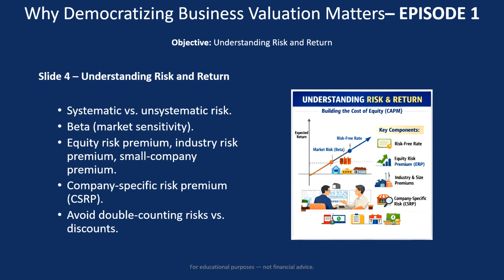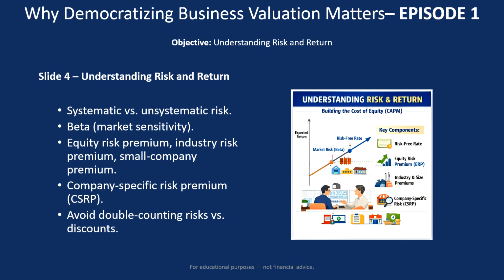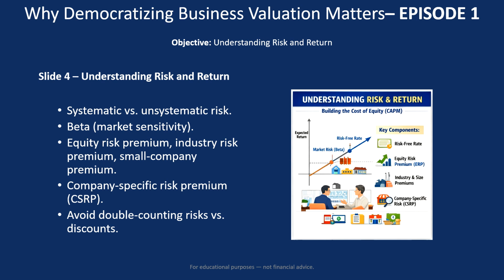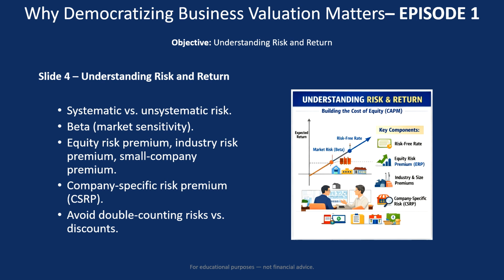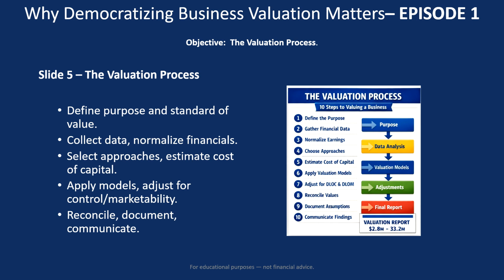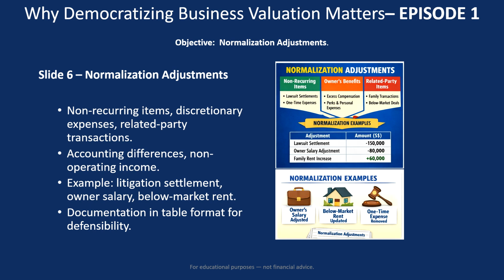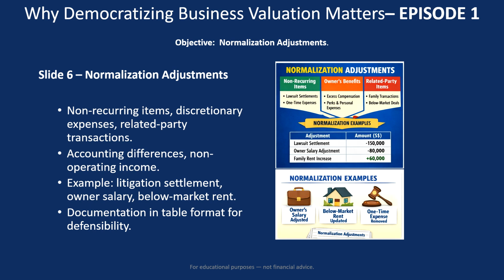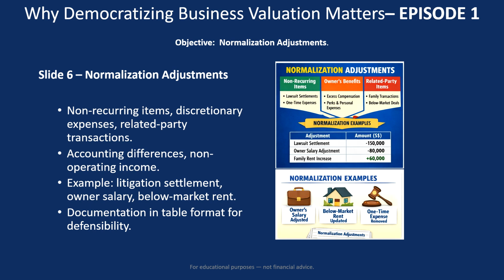Democratizing Business Valuation Episode 1 (Part 2) Slide 4 to 6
In Part 1, we set the foundation by exploring The Problem Today, Purpose of Valuation, and Approaches to Valuation. That episode highlighted why democratizing valuation matters and how clarity begins with purpose.

Now, in Part 2, we move deeper into the valuation journey:

- Risk & Return: How risk drives expected returns, and why frameworks like CAPM help practitioners anchor defensible equity costs.
- Valuation Process: A structured roadmap from defining objectives to presenting findings, ensuring transparency and consistency.
- Normalization Adjustments: Cleaning up financials to reveal true maintainable earnings, avoiding distortions from one‑off or non‑recurring items.

This segment bridges theory and practice — showing how democratized tools and transparent processes transform valuation from guesswork into defensible insight.